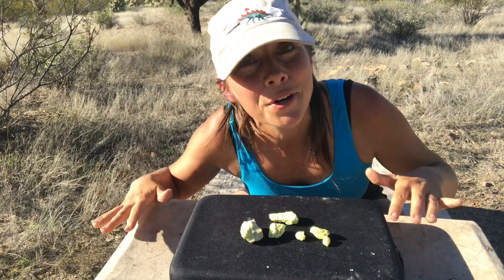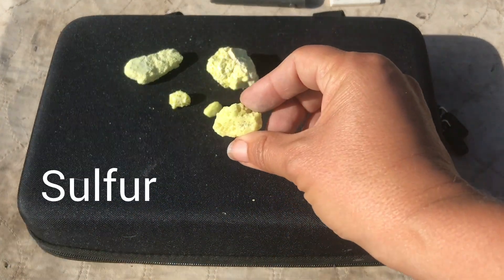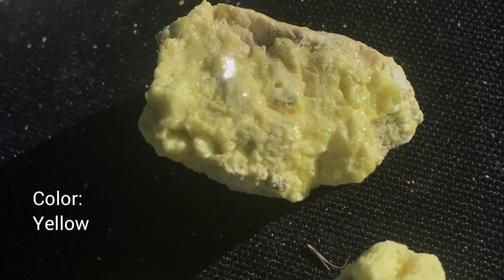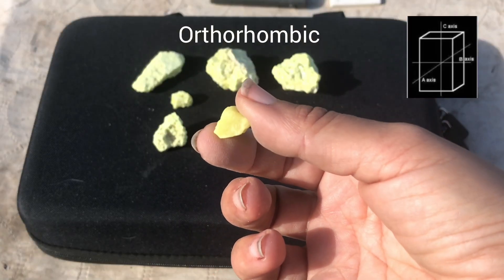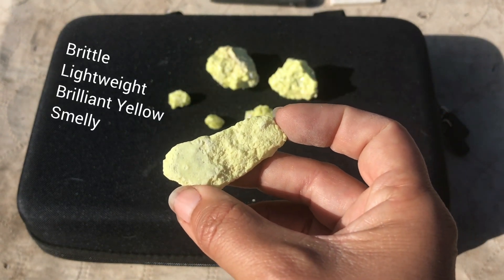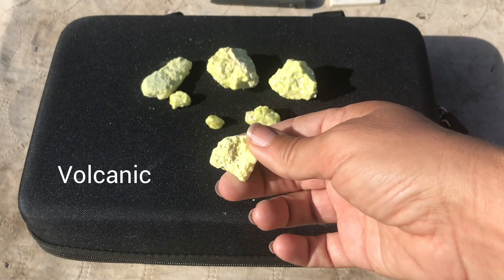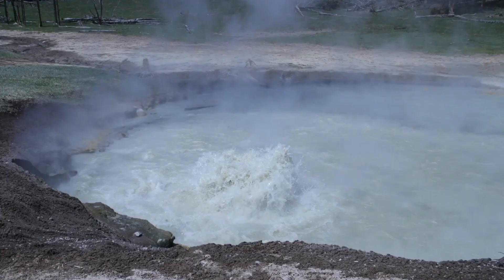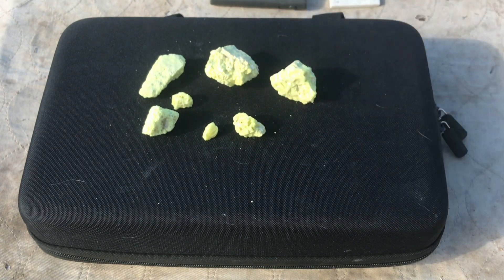What is SULFUR ? | Properties, Crystals, & Formation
Minerals: Sulfur | This is a smell one!  Learn to Rockhound & ID Minerals!